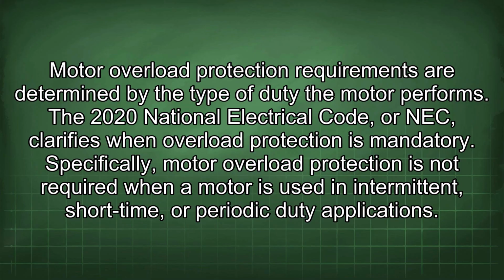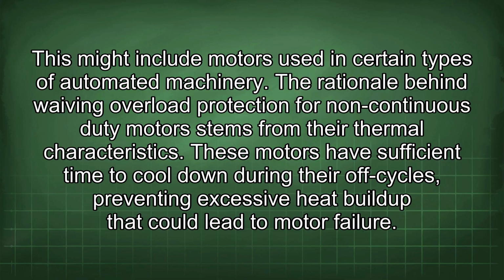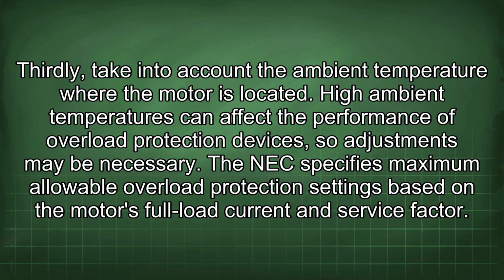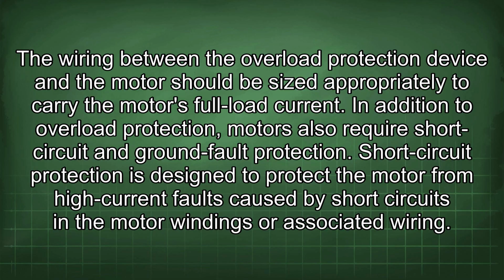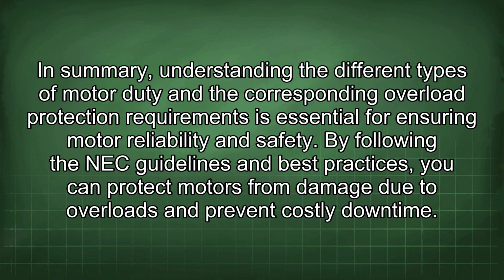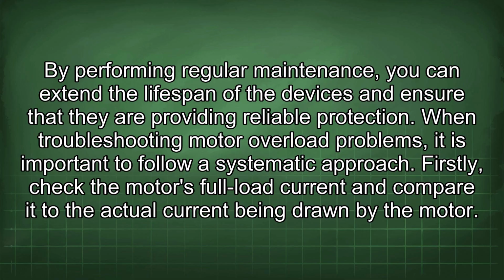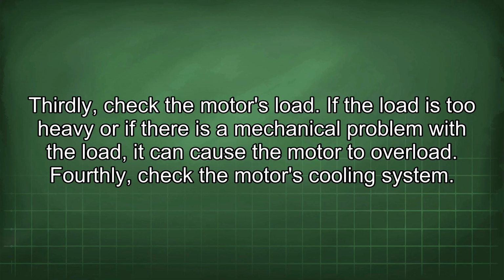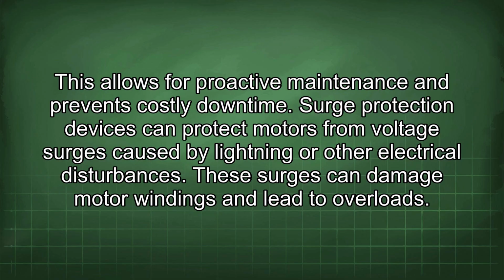Motor Overload Protection Explained Duty Applications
Understand motor overload protection requirements based on duty applications. The NEC states overload protection is not required for intermittent, short-time, or periodic duty. Continuous duty motors still require overload protection.